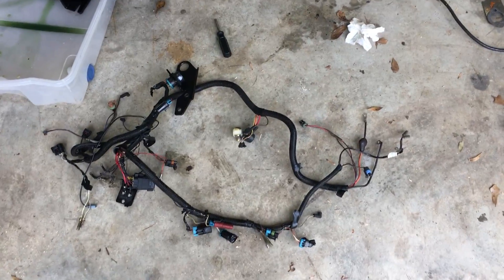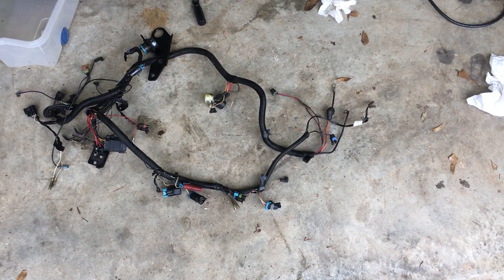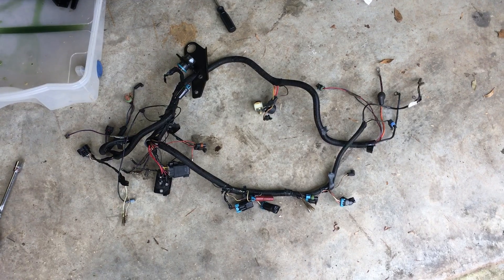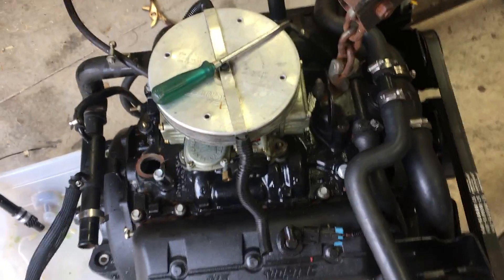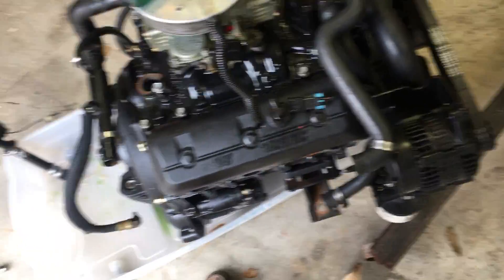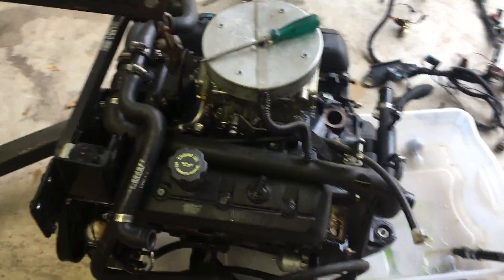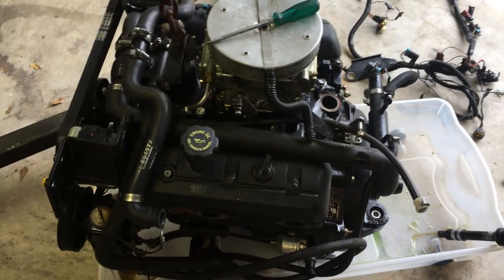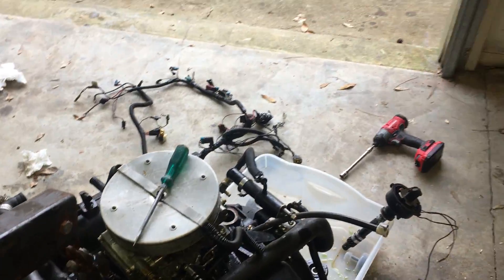4.3 Mercruiser Engine Teardown Part 4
Removal and rebuild of a Mercruiser 4.3 marine engine with a rod knock. Wait til you see the insides!!! The decision is made and it’s going to be good. It’s getting LS based MPFI fuel injection with I hope the first V6 with coil near plug ignition.